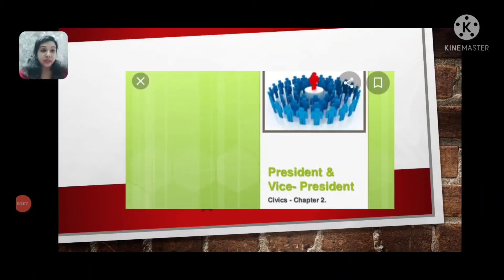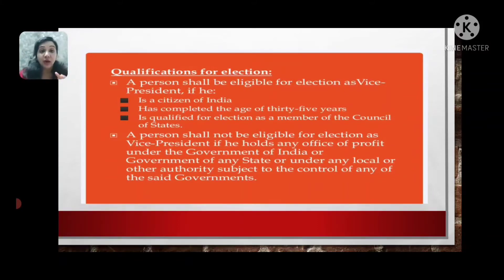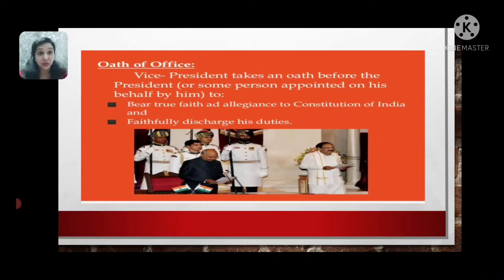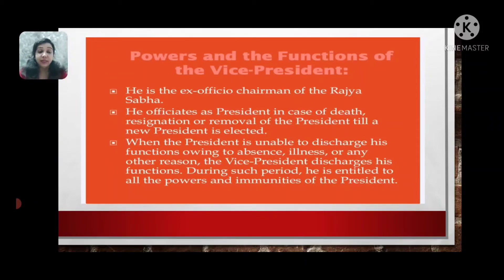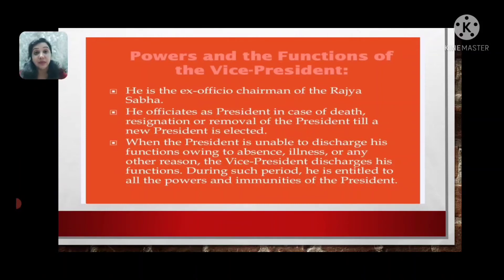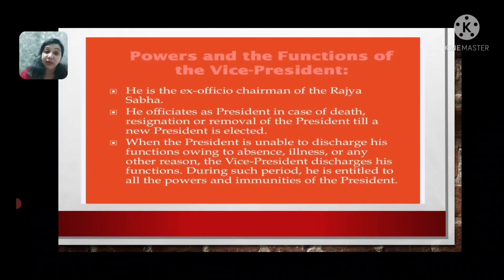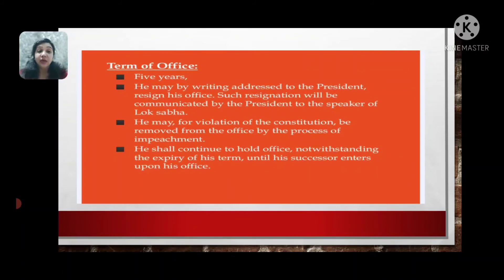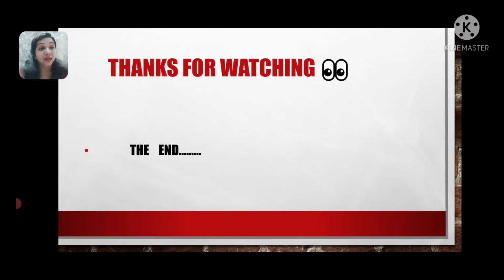Civics ch 2 The president and the Vice president ./ icse class 10 Reduced syllabus 2022